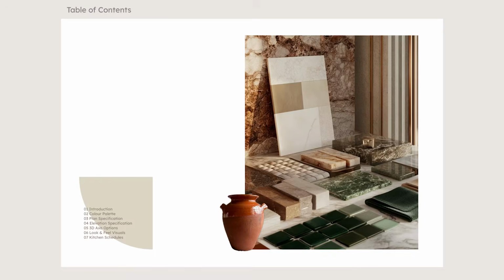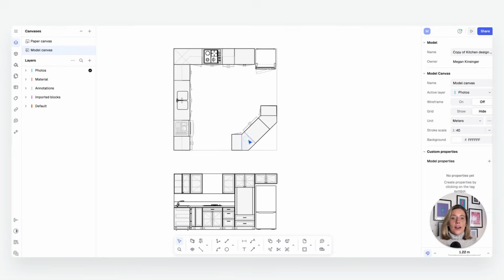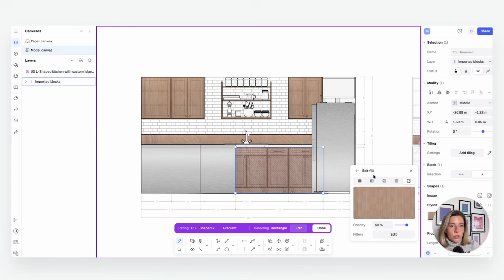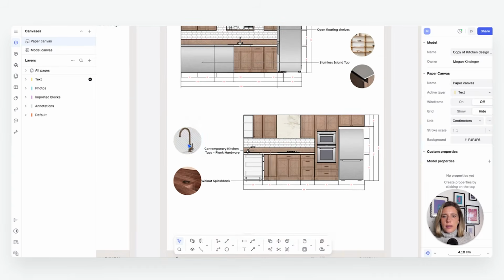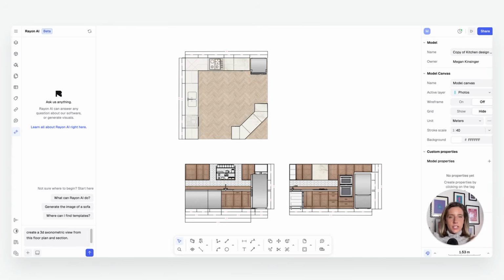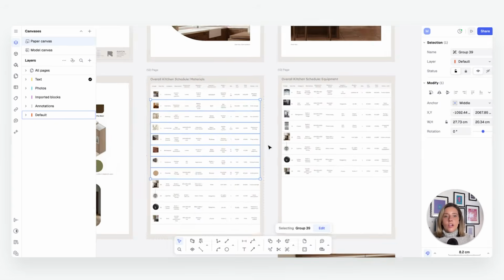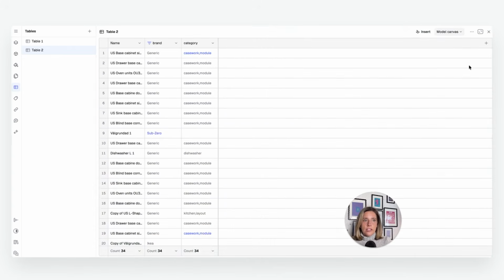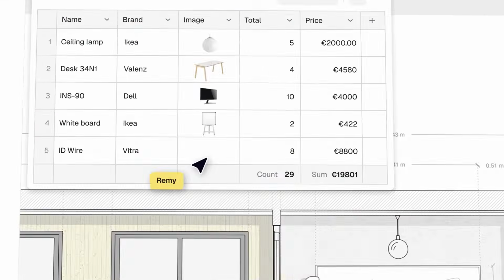Win Client Buy-In FAST | Kitchen Design for Interior Designers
Learn how to present your interior designs with clarity and confidence using Rayon, so clients instantly understand your vision and approve your work faster.

In this tutorial, you’ll learn five essential steps to present your interior design projects so clients can understand your ideas immediately and approve them with fewer revisions. Using Rayon, the next-generation design and documentation tool for architects and interior designers, you’ll discover how to refine your drawings with realistic materials and annotations, create mood boards directly in your layout, leverage AI for fast 3D visuals, build accurate specification sheets, and share your presentation online through a live, always-updated link. This workflow eliminates version control issues, streamlines collaboration, and makes your design presentations more professional and convincing. Keywords: Rayon tutorial, interior design presentation, client approval, AI design tools, architectural visualization, interior design software, mood board creation, spec sheet tutorial, live presentation link, design collaboration platform, architecture workflow, presentation tips for designers.

0:00 Intro – Why clients don’t always “get it”
0:24 Overview of the 5 steps to improve your design presentations
0:45 What is Rayon and how it helps designers communicate better
1:10 Step 1: Make drawings visually clear with styles and annotations
2:30 Before & after comparison of a refined floor plan
5:00 How to add materials, fills, and textures in Rayon
7:01 Adding dimensions and annotation styles
8:28 Step 2: Add images and mood boards to tell your story
9:40 Importing and editing images with AI tools
10:50 Creating collages and circular image fills
11:28 Step 3: Use AI to generate quick 3D views
12:45 Generating axonometric visuals from floor plans and sections
14:30 How to refine AI-generated visuals
14:40 Step 4: Build accurate specification sheets
16:20 Creating dynamic, parametric tables connected to your model
18:45 Automating brand, cost, and category updates
19:40 Inserting your tables directly into presentations
20:14 Step 5: Share your presentation like a pro
21:00 Exporting PDFs, DWGs, and sharing live links
22:05 Final thoughts – how to win client buy-in with clarity and technology